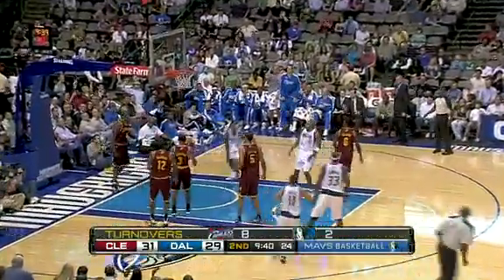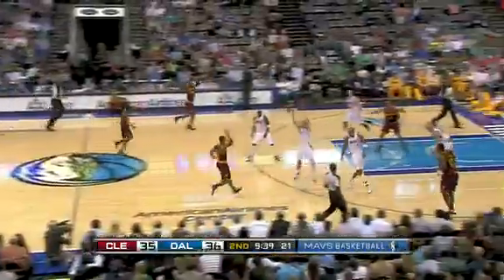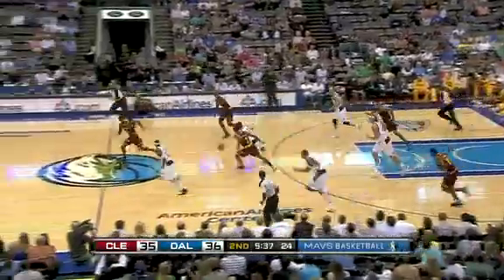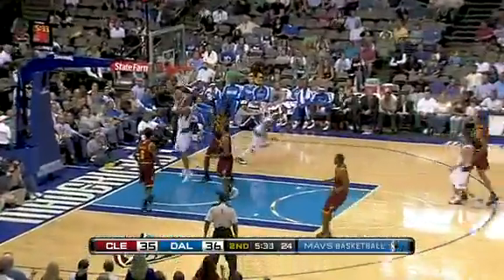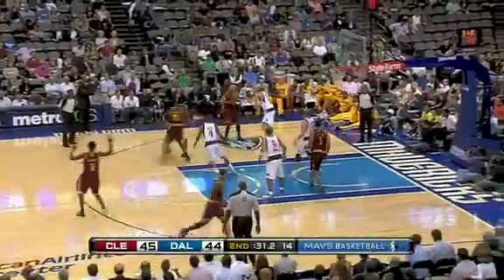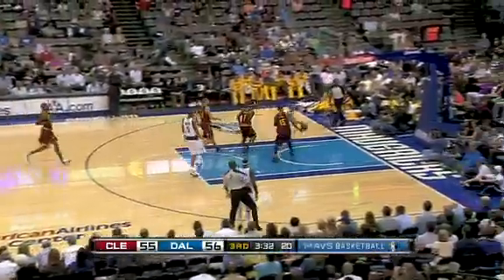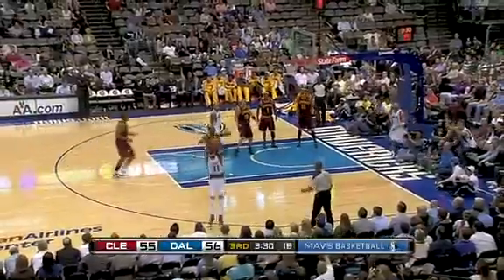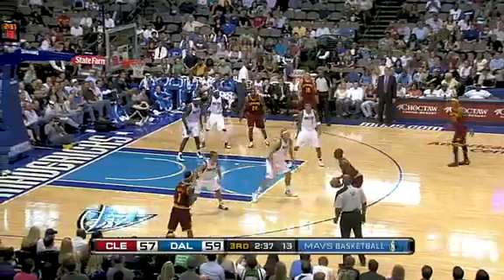[NBA highlight]20101011-Cavaliers vs. Mavericks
Daniel Gibson scores 15 points to lead the visiting Cavs over the Mavericks.